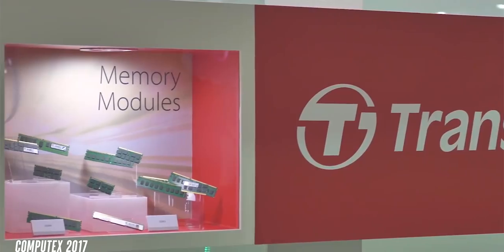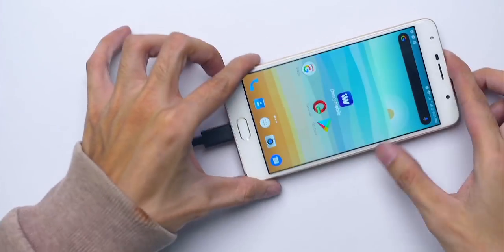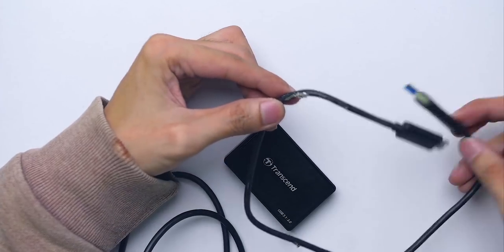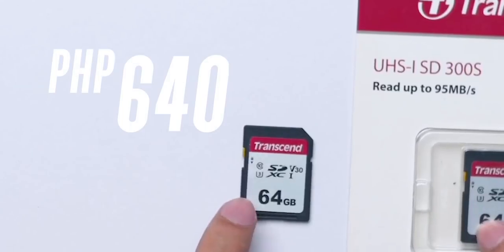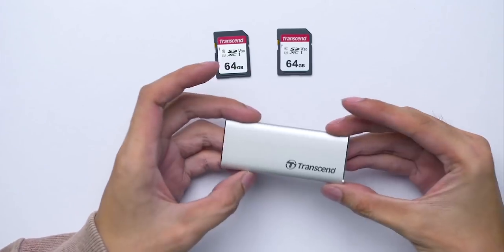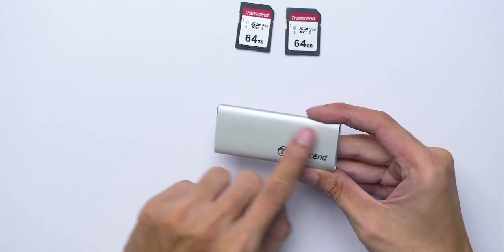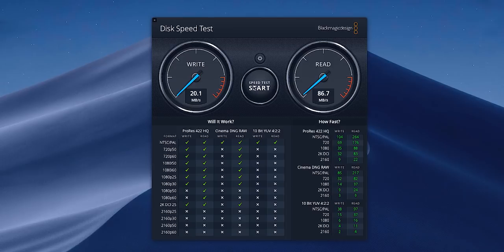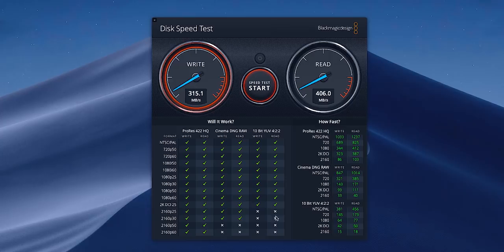I upgraded my Storage! This Portable SSD is so Small and Fast!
I got the Transcend SD Cards and M.2 SSD at
Go Gadgets
they are located at
Unit 401 4th Floor NSR Bldg. 1837 Evangelista St. Cor. Dallas St. Brgy. Pio Del Pilar Makati City
Makati 1230

Transcend ESD240C Portable SSD Review